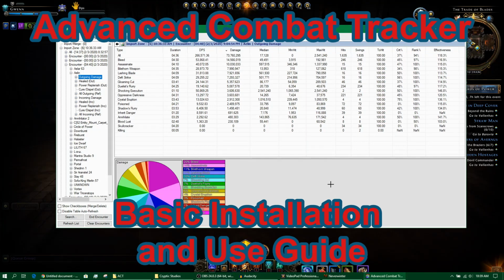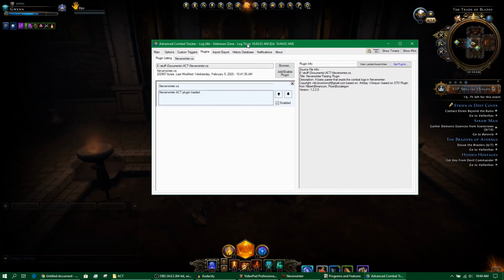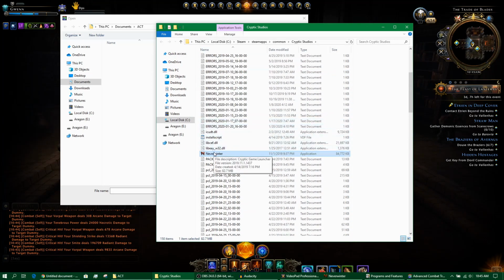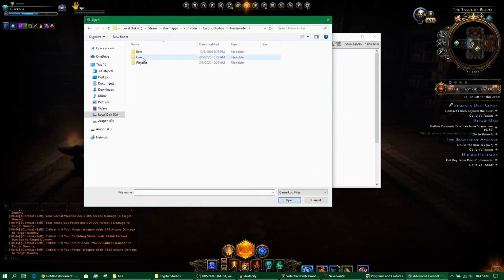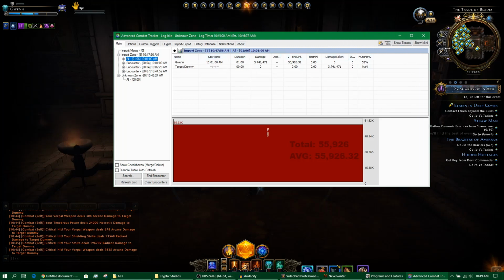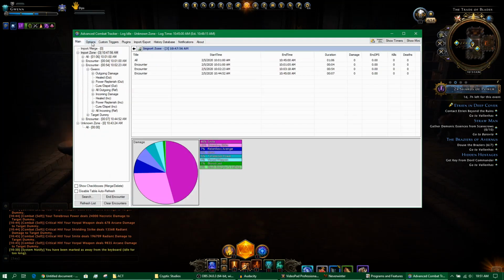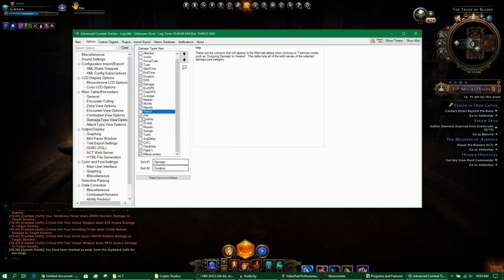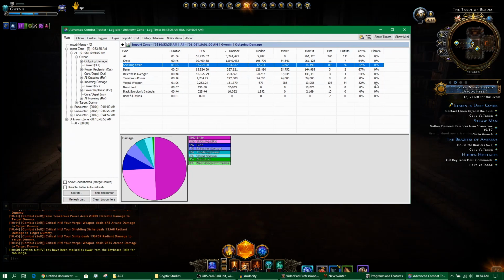Advanced Combat Tracker - Basic Installation & Customization Guide for Neverwinter 2020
The Advanced Combat Tracker can be a vital tool to help you increase your dps in Neverwinter. With the ability to record your every hit, it makes testing things so much easier. You can use it to compare your dps in a clear and visual manner, seeing the exact percentage of damage a power does in relation to others.